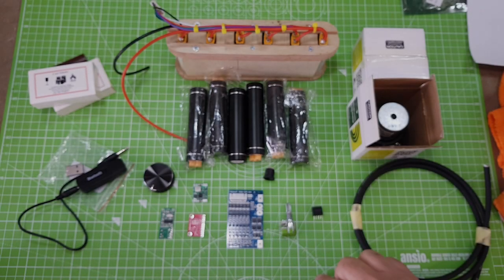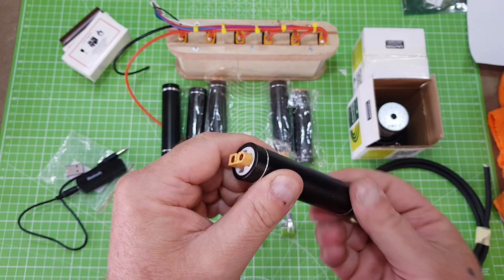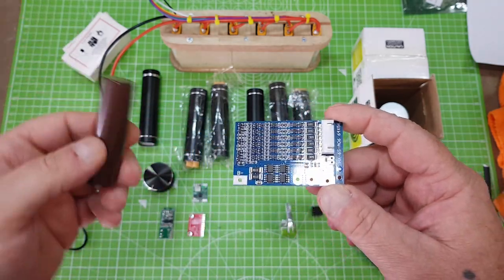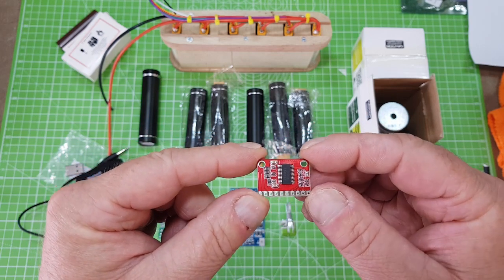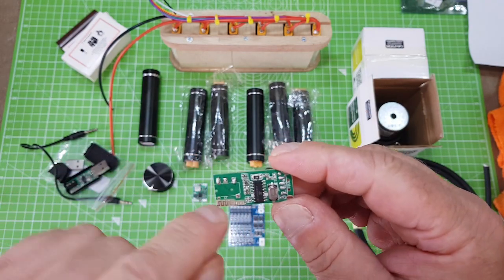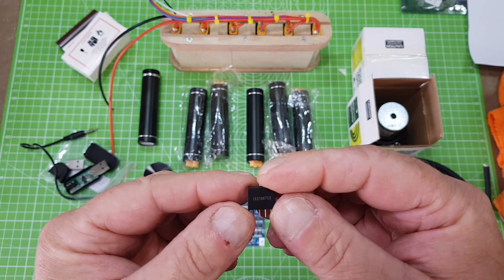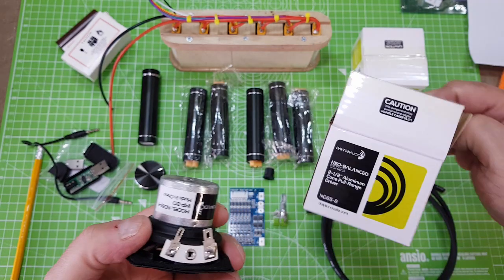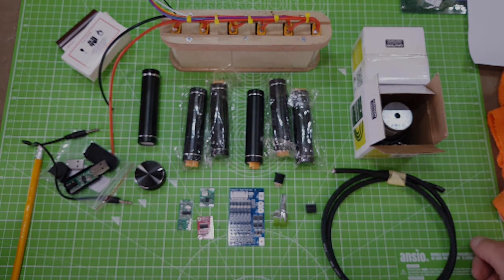Concrete Bluetooth Speaker Build Part 2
Part 2 of this concrete bluetooth speaker build.
Thanks to Matt from DIYperks for the inspiration.
A list of the materials and components used are at the bottom.
This is my first attempt at building a bluetooth speaker but will not be the last. Hopefully my video editing skills will have improved as well.

Parts and materials used:

Enclosure:
20kg bag pre-mixed multipurpose concrete
2 foot x 4 foot x 5mm plywood
400 micron acetate sheet
wood glue
Solid oak facia and battery panel
M6 Black 8x60mm hex button head screws
M6 9x19mm T-Nuts
Black 3.5x12mm pan head screws

Electronics:
6x round 18650 cell powerbanks
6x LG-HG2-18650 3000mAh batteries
6x XT60 connecters
6s 22.2V 8A lithium battery BMS protection/balance board
2x Dayton Audio ND65-8 full range drivers
5.5 x 2.1mm female DC socket panel
Aluminum volume control knob
B0505s-1W DC-DC isolated converter power module
OEP30WX2 Class D Digital power amplifier
B50K 50K ohm dual linear taper volume potentiometer
Eagle Pro 2 core shielded microphone cable
Mini DC 6.5-28V to DC 5V MP1584 3A Step down board
USB Bluetooth audio receiver